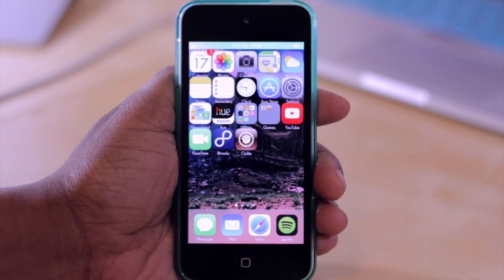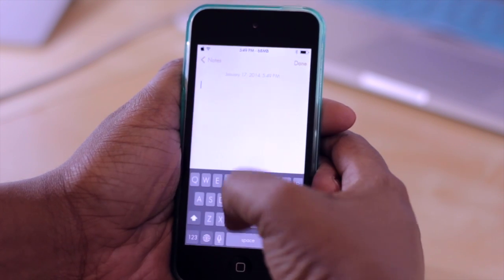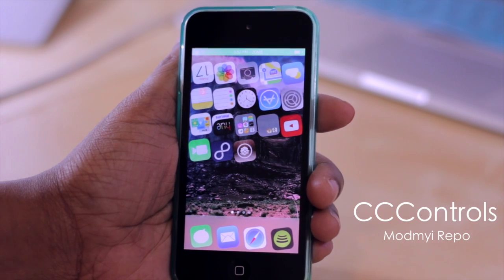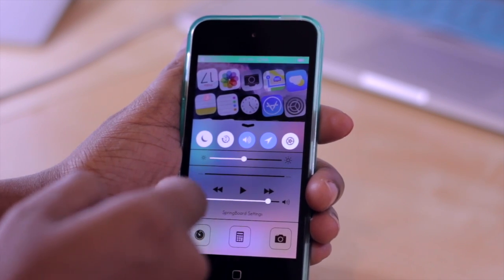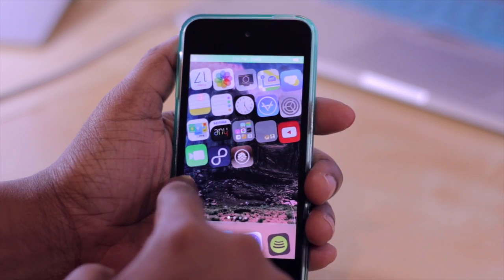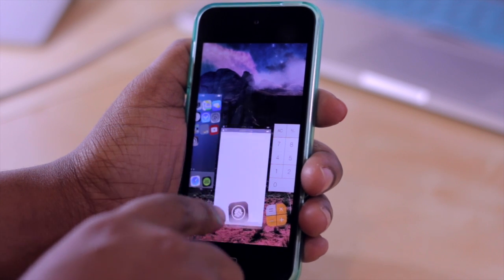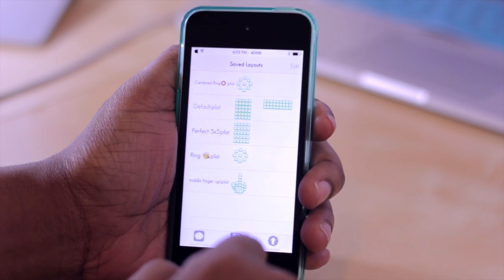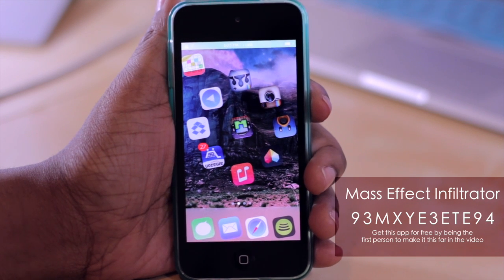Top 10 Best iOS 7 Jailbreak Tweaks and Apps 2014 for iPhone 5s/5/4s/4 and iPod Touch 5G Episode 2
My top 10 free tweaks for all you to enjoy. They are listed below in the order which they are shown in the video.

1 - Bigify
2 - Bloard
3 - BlurBar
4 - CCControls
5 - CCHide
6 - EasySpring
7 - Fav
8 - CyDelete7
9 - Slide2Kill 7
10 - Homescreen Designer ($1.99 - My mistake on stating this was free...jus realized its not)